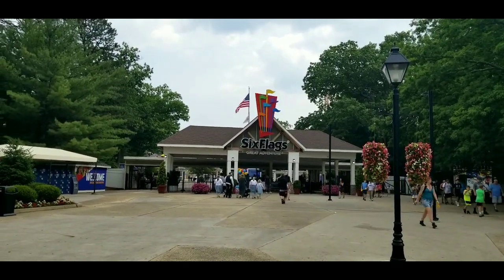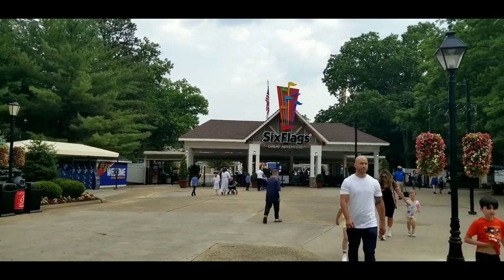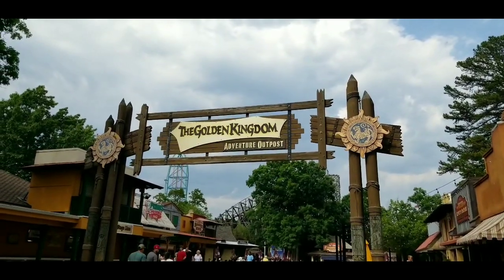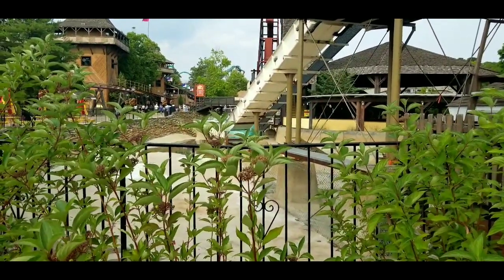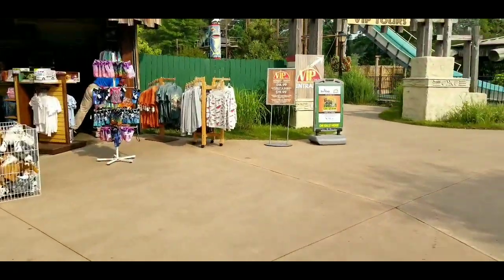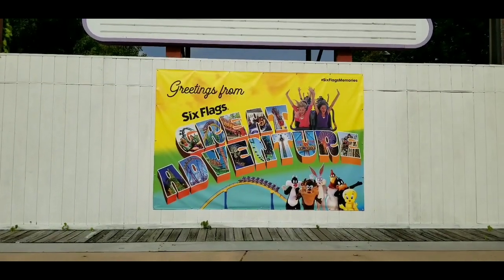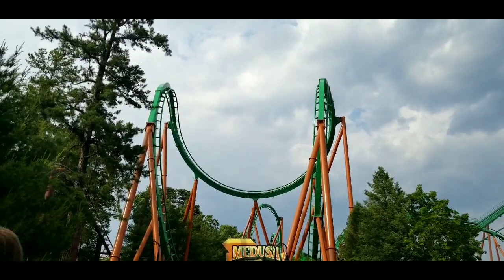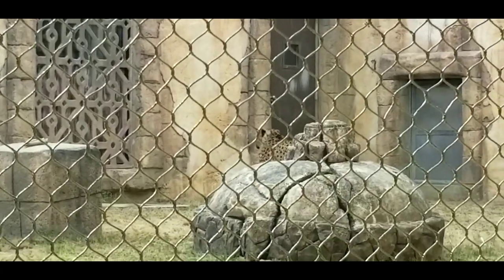Six Flags Great Adventure...Is the Saw Mill Log Flume Open?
Watch as I visit Six Flags: Great Adventure to see if the Log Flume Water Ride and some other rides are open.